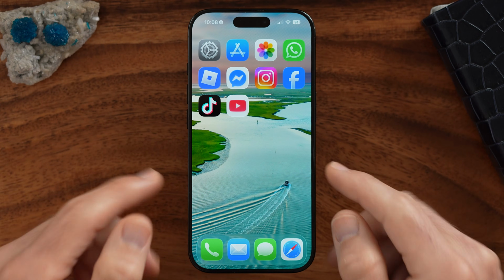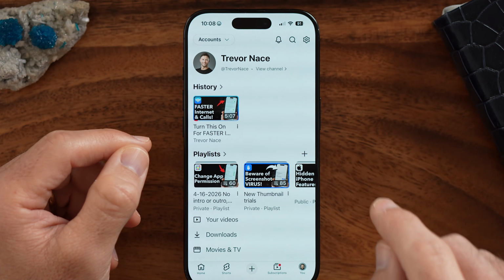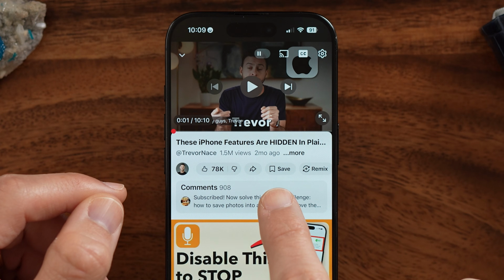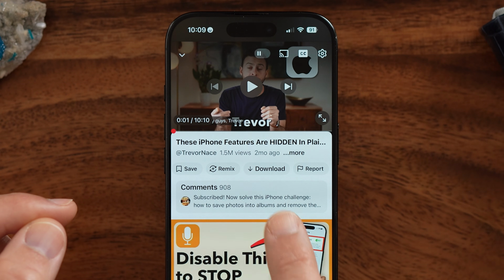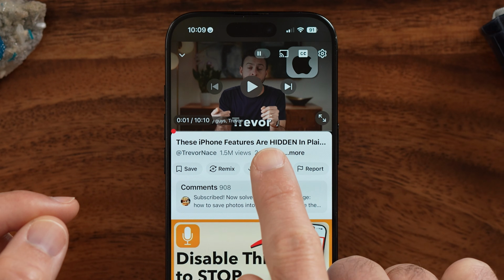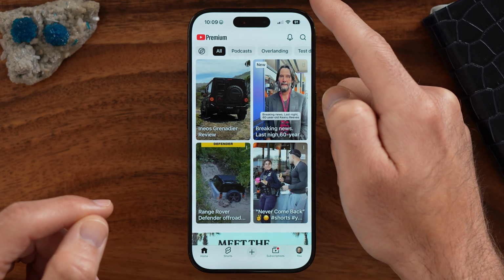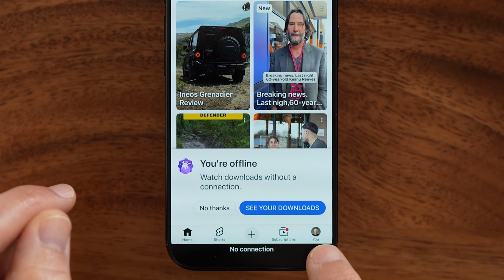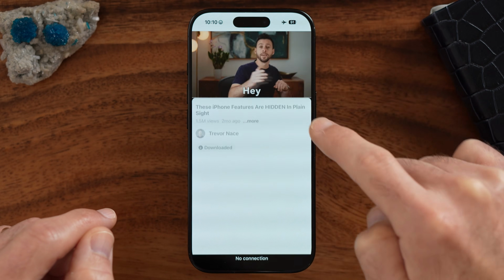How To Download YouTube Videos To Watch Offline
Here's how to download any YouTube videos so that you can watch them off-line if airplane mode is turned on or you don't have connection to the Internet.